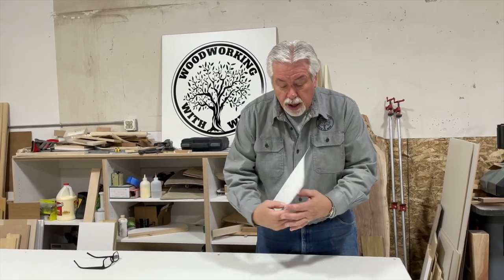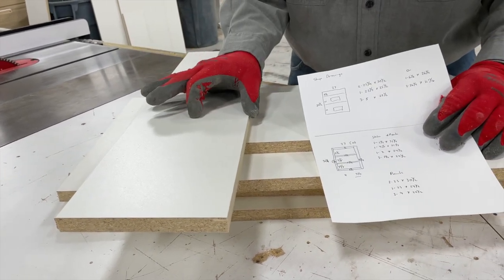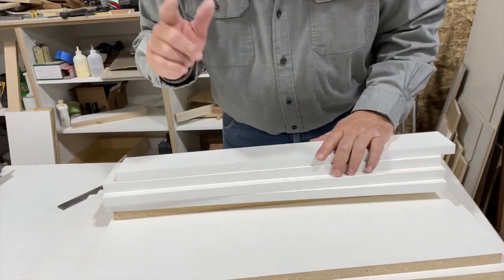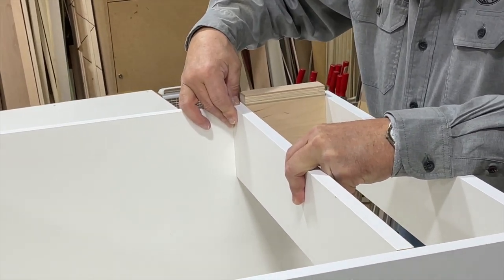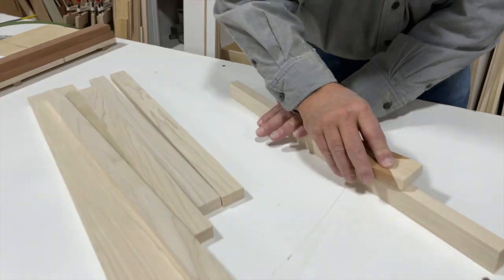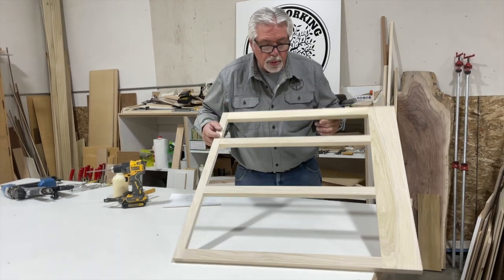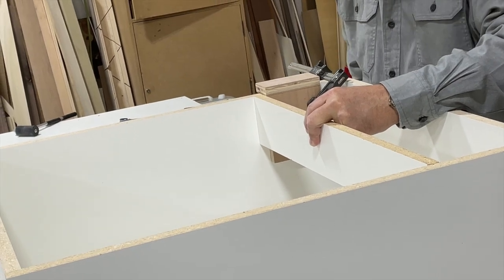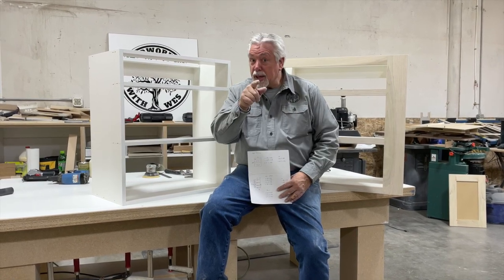2 styles of basic cabinet construction. Which works best for you?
This is the final segment of our "blueprint-to-build series. Follow all the steps for building a base cabinet in face frame and frameless style. Learn the tips and tricks that I have used for years that  will ensure the consistent quality in your project.

Supplies:
J Roller for edge banding:

Pre-glued edge banding: